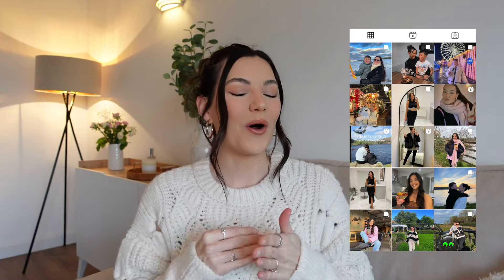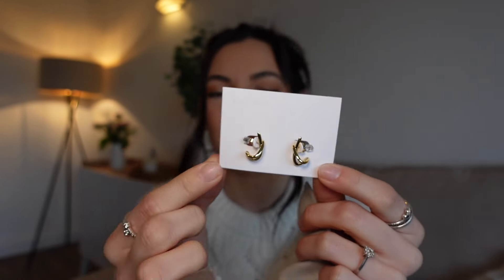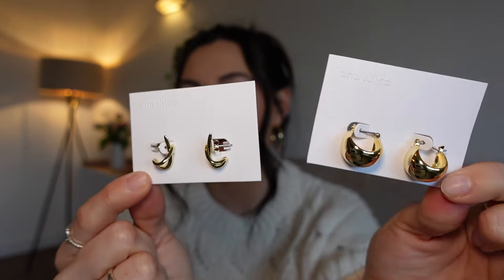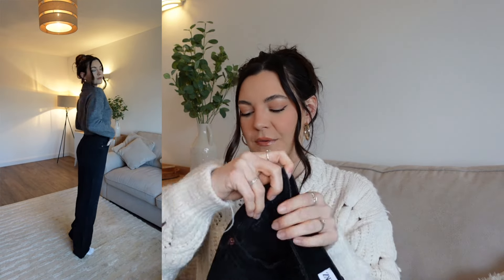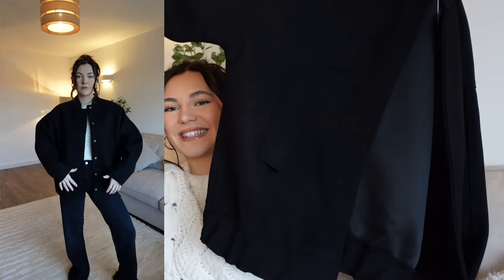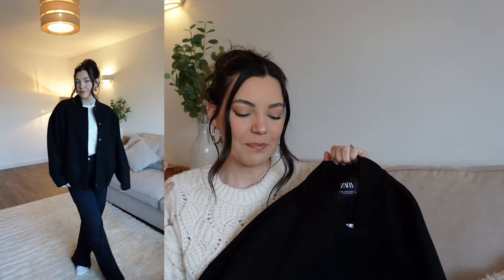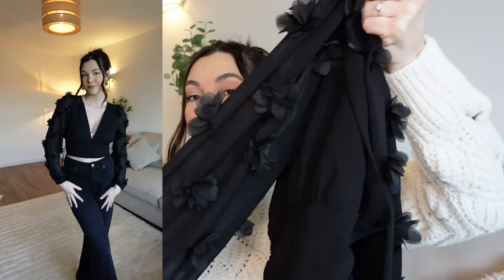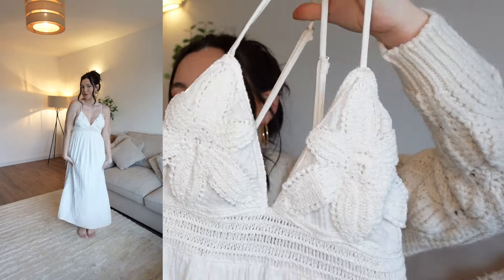NEW IN ZARA HAUL | January 2024 | winter haul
Hey everyone 💖 thank you so much for clicking on my video.

I absolutely recommend you checking out Ana Luisa ❤️

Ribestine top -

Key words-
Katie Waller, primark, new in primark , primark haul, prettylittlething, PLT, pretty little thing haul, new In prettylittlething, autumn prettylittlething, try on, try ton haul, oh polly, clothing haul, hit or miss, is it worth it, testing, Zara, primark,